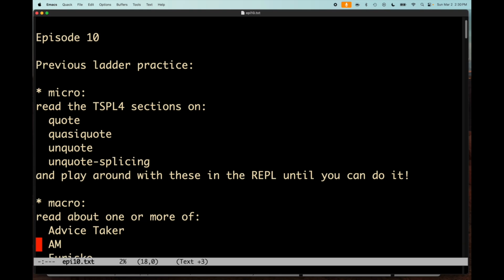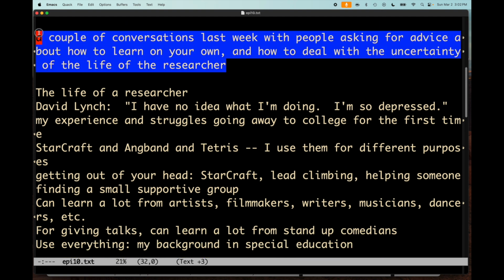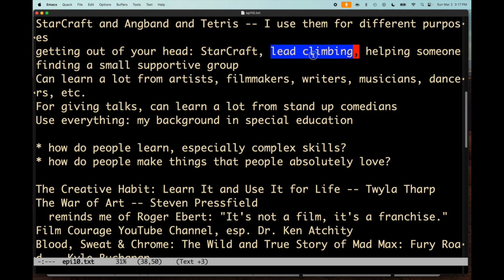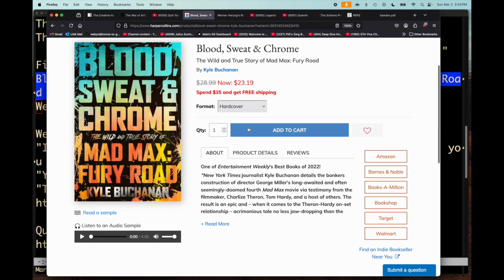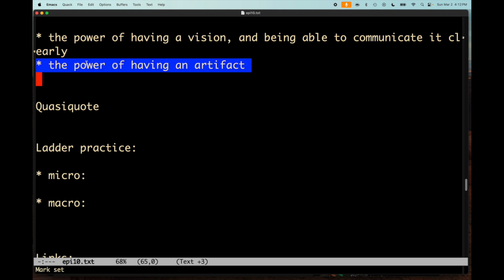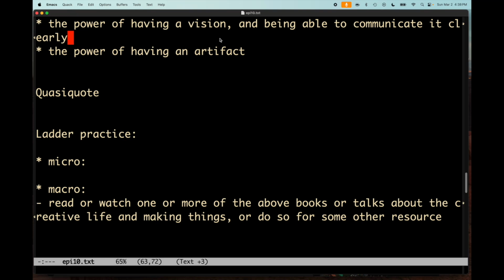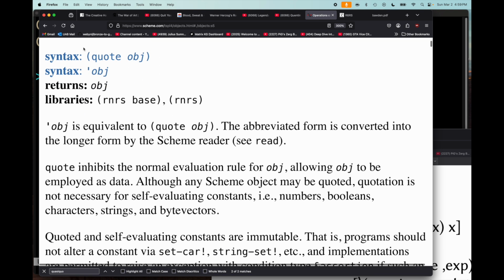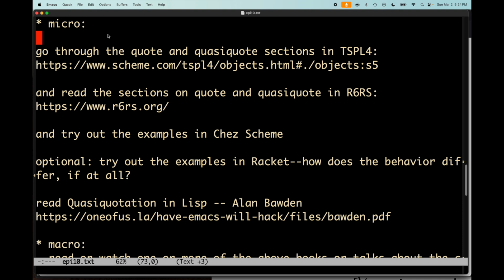From Bronze to GM in miniKanren! Episode 10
Episode 10

'Out of Touch' Thursdays
laddering to help get out of my own head
flow state -- same as when I'm engrossed in hacking miniKanren or Scheme
"Fortunately I've been adhering to a strict StarCraft laddering regimine to keep my mind limber." --Will, paraphrasing The Dude

ViBE worried about sounding like a broken record in b2gm
"the efficiency never stops"

a couple of conversations last week with people asking for advice about how to learn on your own, and how to deal with the uncertainty of the life of the researcher

The life of a researcher
David Lynch:  "I have no idea what I'm doing.  I'm so depressed."
my experience and struggles going away to college for the first time
StarCraft and Angband and Tetris -- I use them for different purposes
getting out of your head: StarCraft, lead climbing, helping someone
finding a small supportive group
Can learn a lot from artists, filmmakers, writers, musicians, dancers, etc.
For giving talks, can learn a lot from stand up comedians
Use everything: my background in special education

* how do people learn, especially complex skills?
* how do people make things that people absolutely love?

The Creative Habit: Learn It and Use It for Life -- Twyla Tharp
The War of Art -- Steven Pressfield
  reminds me of Roger Ebert: "It's not a film, it's a franchise."
Film Courage YouTube Channel, esp. Dr. Ken Atchity
Blood, Sweat & Chrome: The Wild and True Story of Mad Max: Fury Road -- Kyle Buchanan
Werner Herzog's Rogue Film School

Werner Herzog on 'The Peregrine':
"It's the accountant's truth you're after. You get a straight A, you idiot!"
"Yes, go become an accountant. That's where you should be."

* the power of having a vision, and being able to communicate it clearly
* the power of having an artifact

Quasiquote

and try out the examples in Chez Scheme

optional: try out the examples in Racket--how does the behavior differ, if at all?

* macro:
- read or watch one or more of the above books or talks about the creative life and making things, or do so for some other resource

Blood, Sweat & Chrome  The Wild and True Story of Mad Max: Fury Road

From Bronze to GM in miniKanren!

Episode 10:  more quasiquote and a creative life